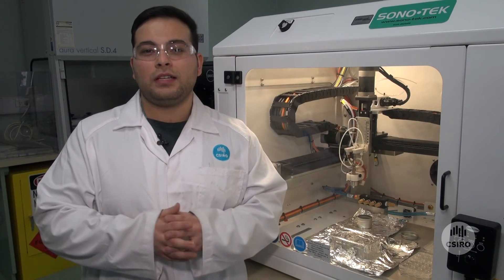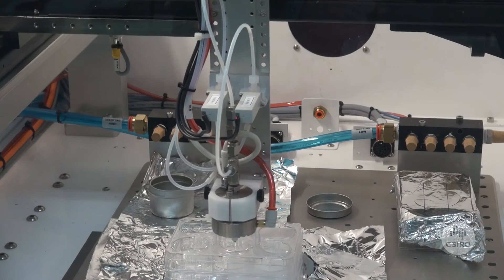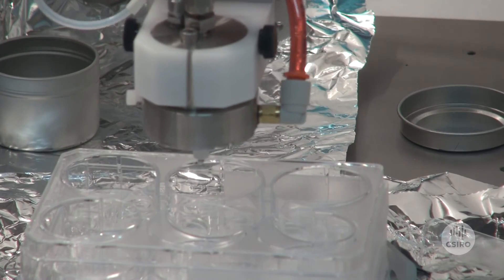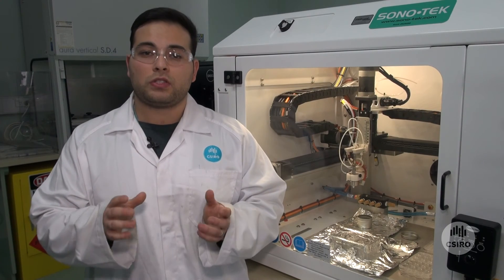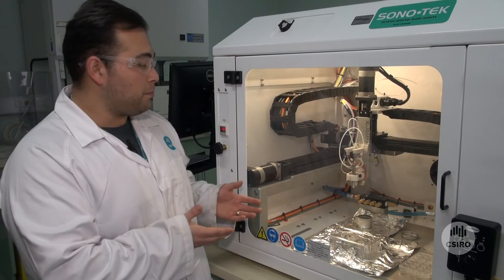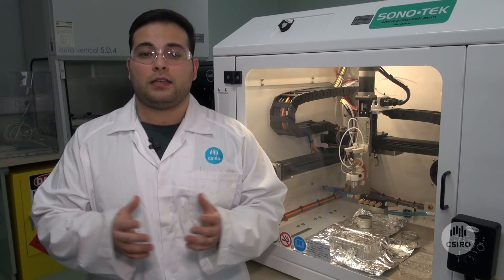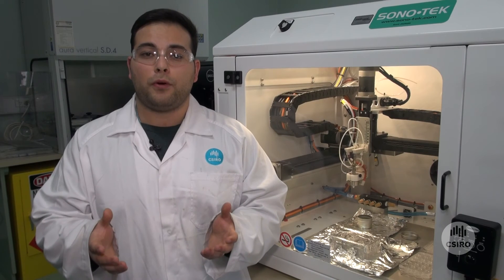Making it simple to stop superbugs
Dr Berkay Ozcelik talks about his innovative research on a way to stop infections from spreading in hospital, a problem that kills millions.

Find out more about Berkay his work here.